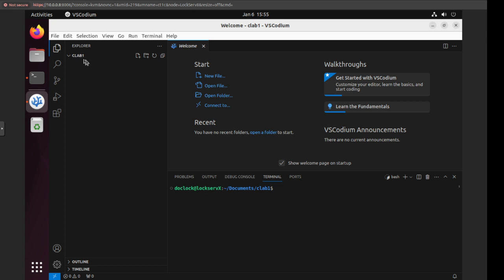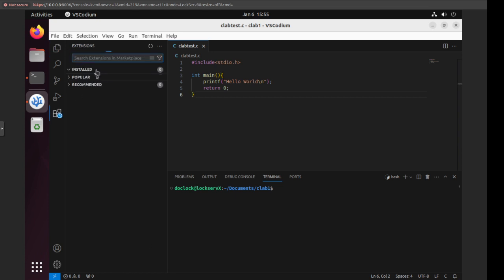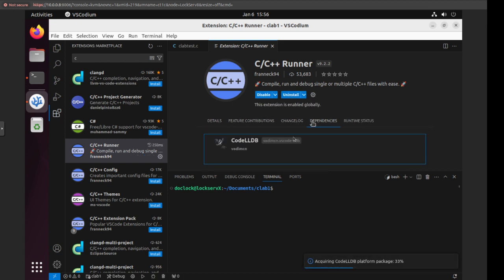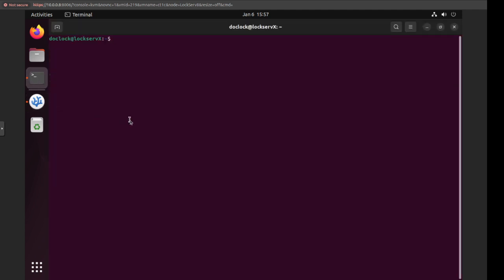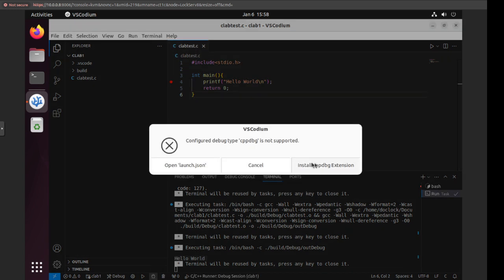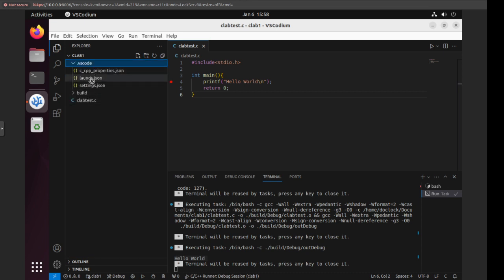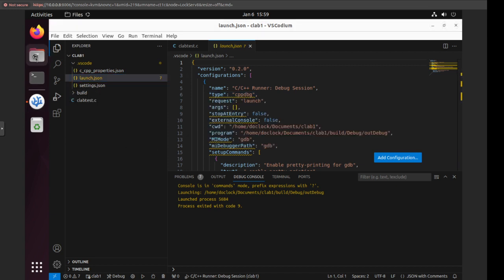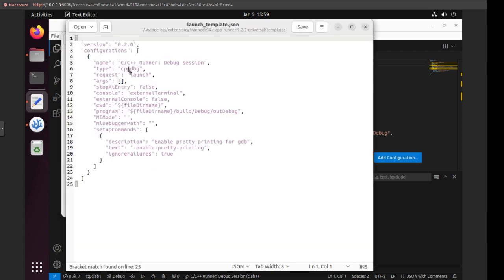Setup VS-Codium with GCC on Linux In 5 minutes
When trying to use Codium (Code-OSS) for C Development on Linux, we noticed that a few things weren't well documented/demonstrated. Here we demonstrate the steps to set up this functionality using the gcc compiler.